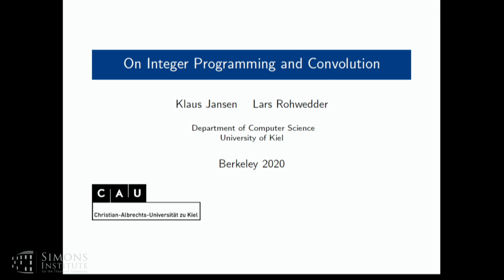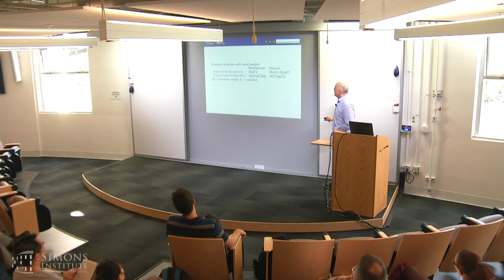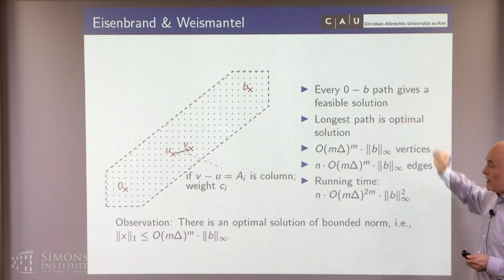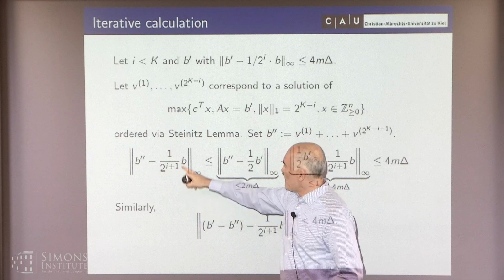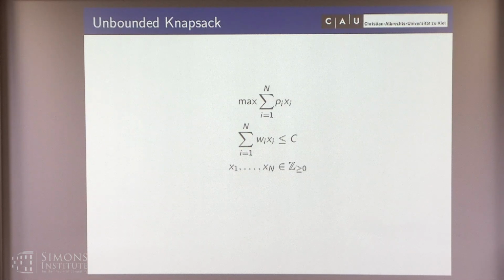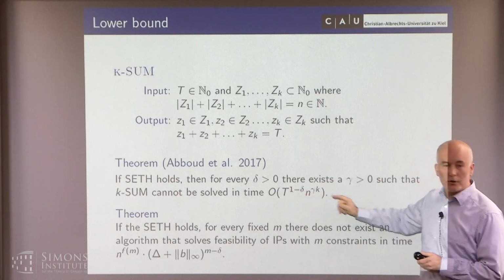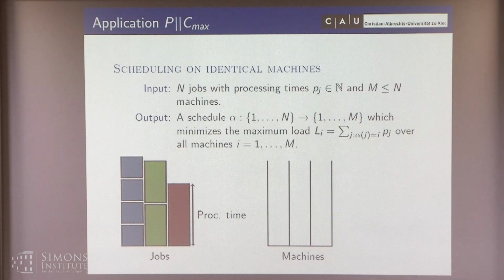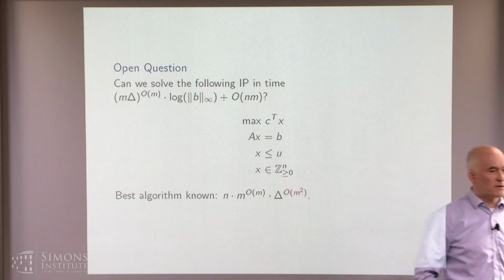Integer Programming and Convolution, with Applications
Klaus Jansen, University of Kiel
Lattices: Geometry Algorithms and Hardness